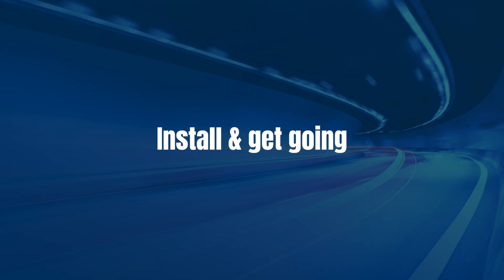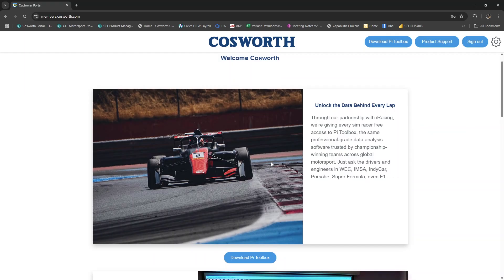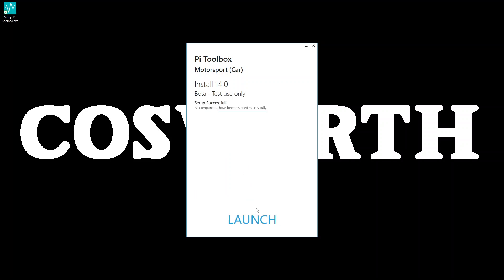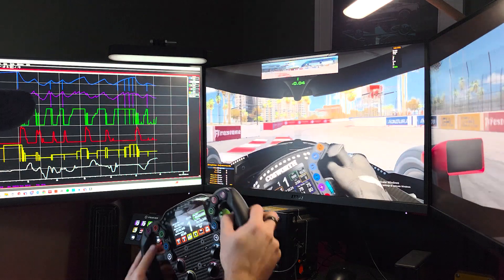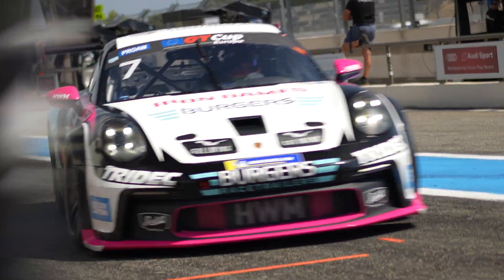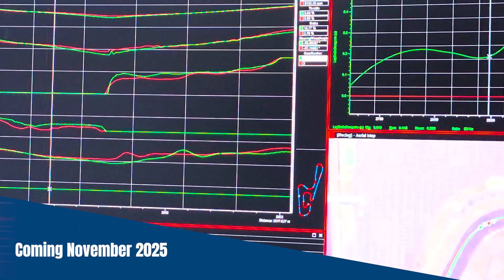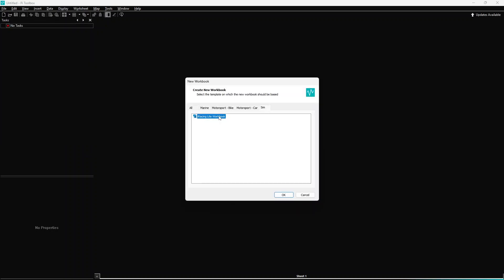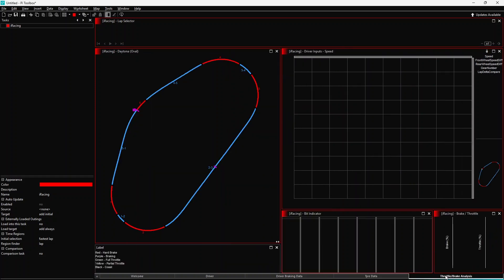Pi Toolbox - Tutorial Video - Install and Get Going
Get started with Pi Toolbox in just a few minutes.

This tutorial walks you through the installation process step by step, showing you how to download, install, and get up and running quickly.

🔧 What you’ll learn:

Where to download Pi Toolbox

How to install it on your system

First steps to start using the software

Whether you’re brand new to Pi Toolbox or just need a refresher, this video will help you hit the ground running.